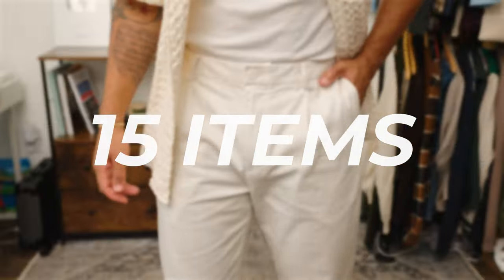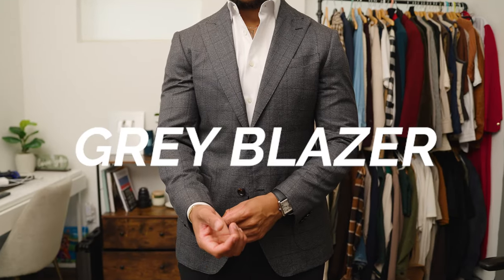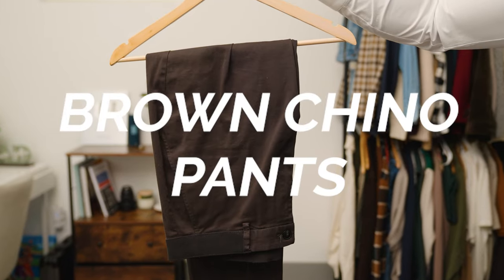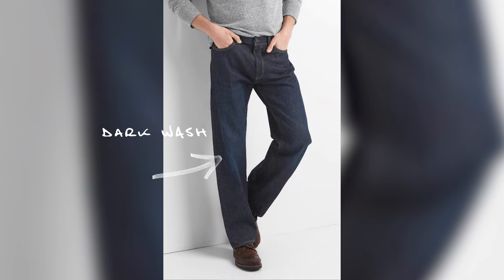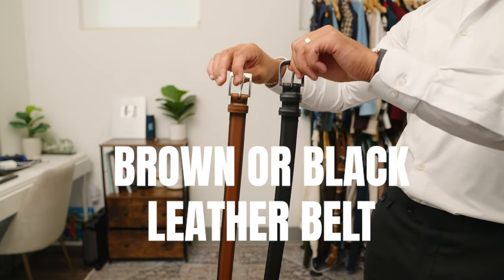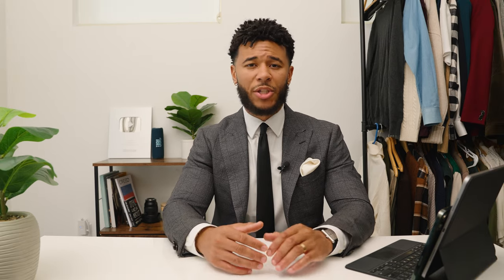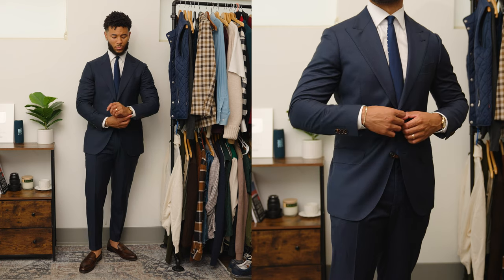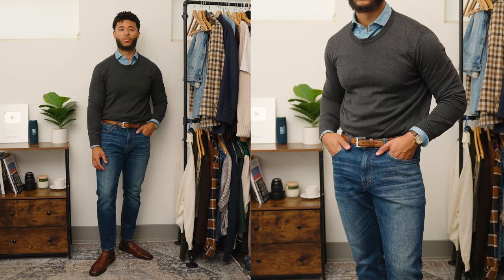How To Build A Business Casual Wardrobe With 15 Items | Capsule Wardrobe